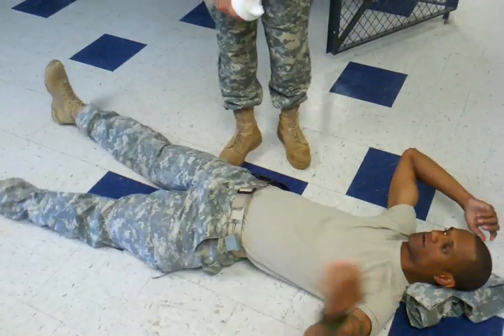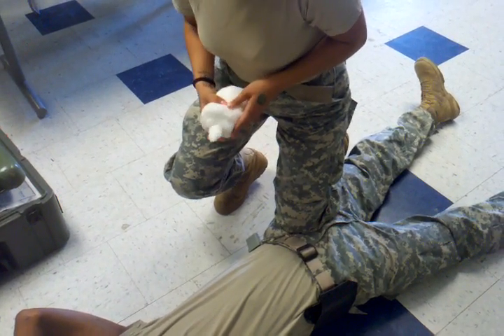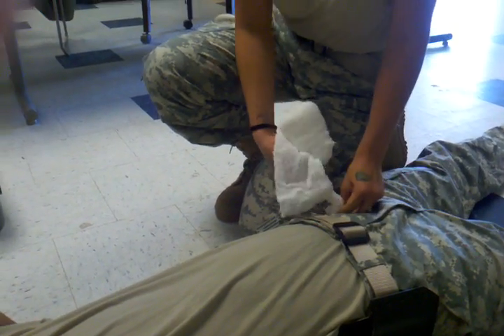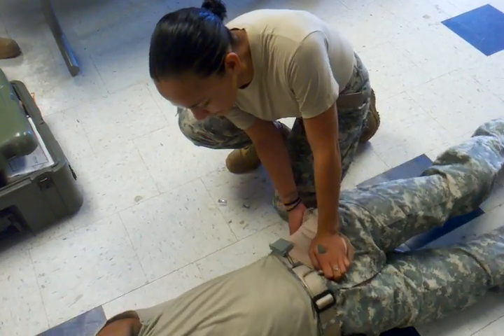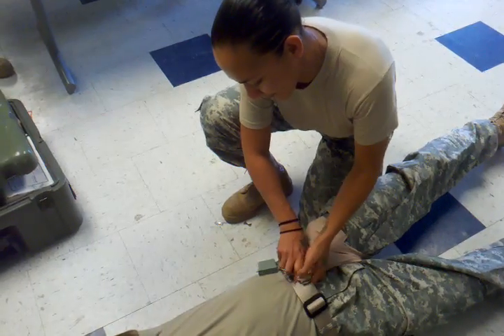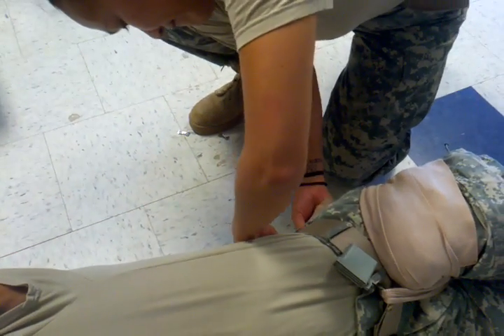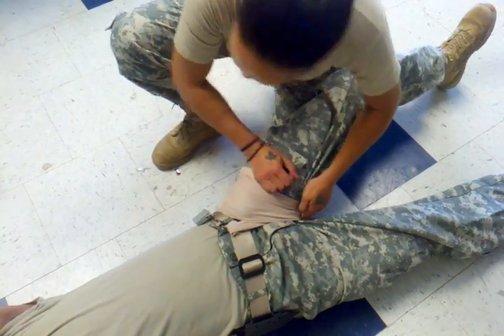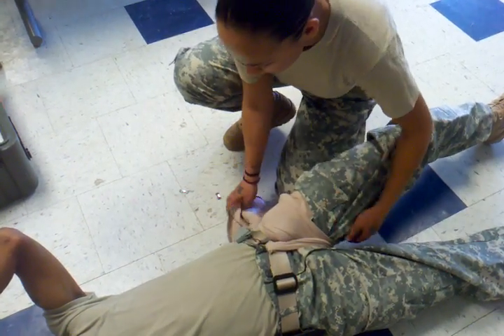Tourniquet for Serpa Owners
Still haven't given up your Serpa???  Well consider this my gift to humanity.  Watch carefully Serp-ista's and send me a card from the hospital after this saves your life.

Tip:  Don't own a Serpa and avoid shooting yourself in the leg.